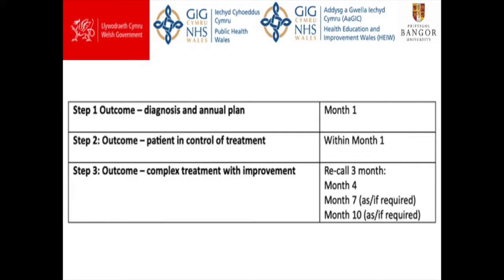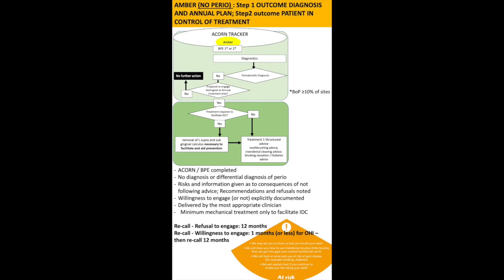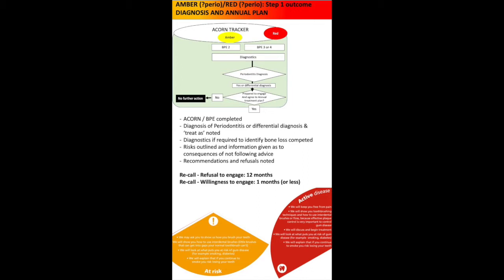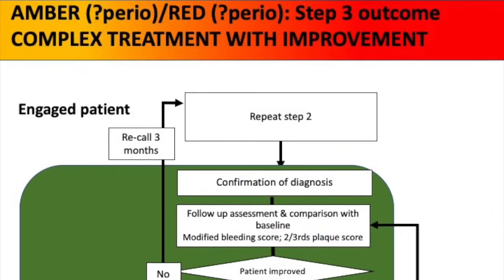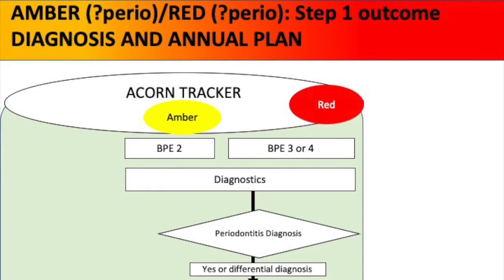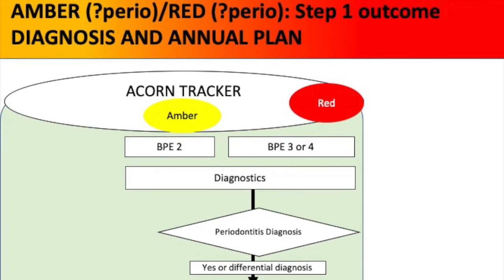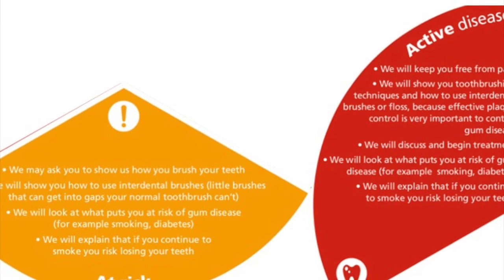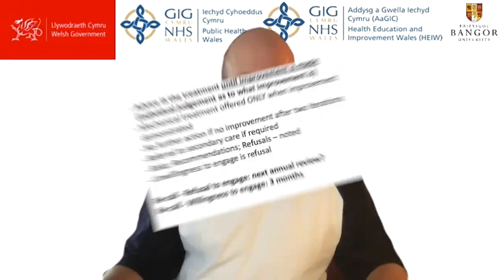Perio Pathway Consultation_No Music 22 9 20